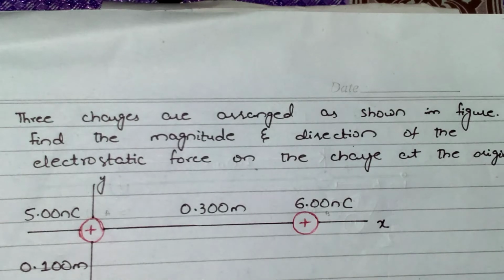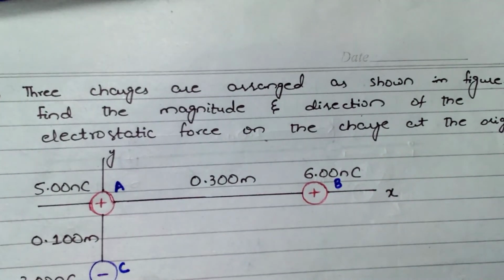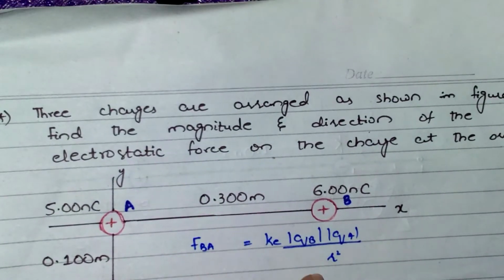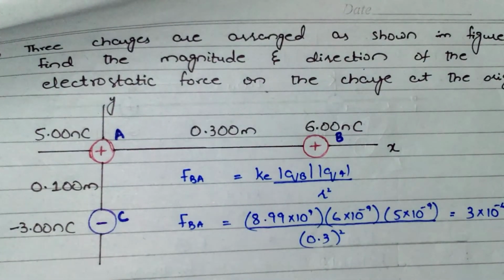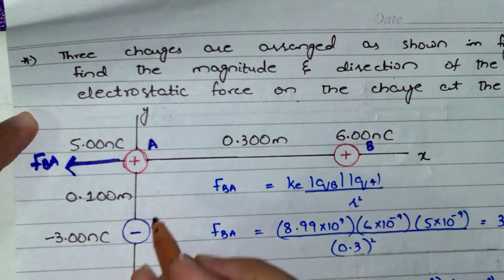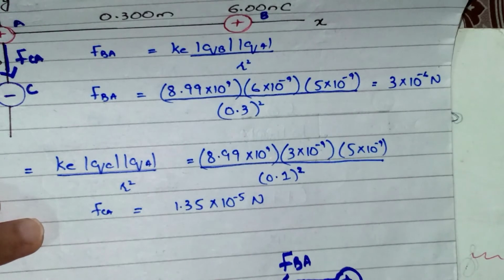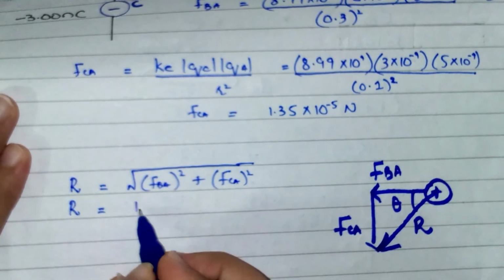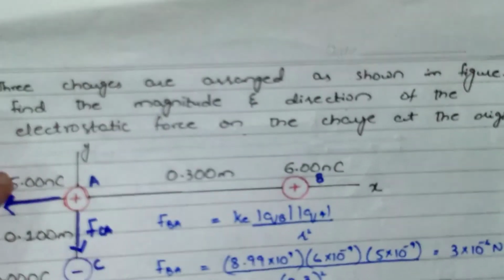Three charges are arranged as shown in figure. Find the magnitude and direction of electrostatic....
Three charges are arranged as shown in figure. Find the magnitude and direction of electrostatic force on the charge at the origin.